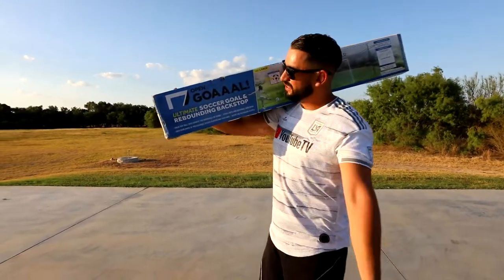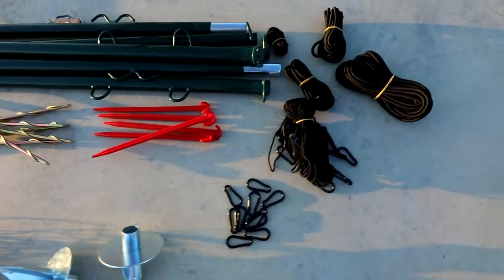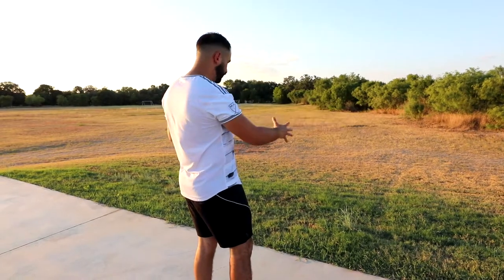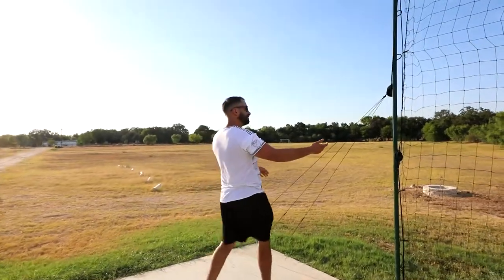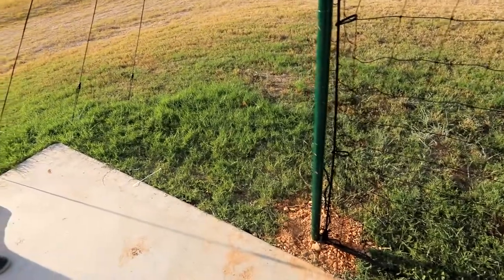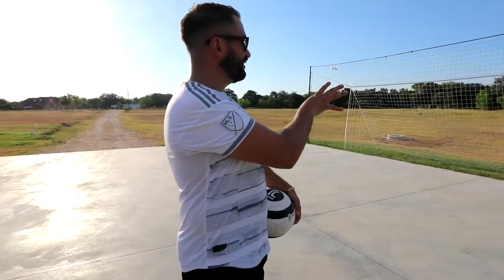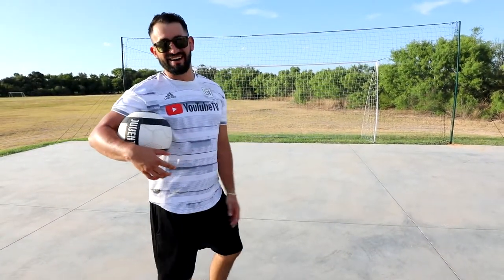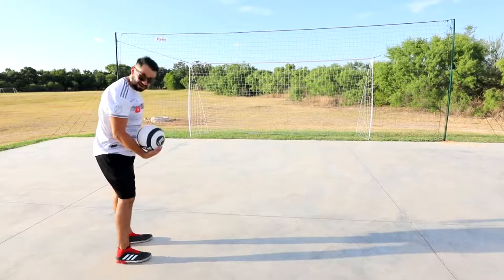Soccer Goal + Rebounder + BackStop for under $300 | OpenGoaaal Review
Browse around the channel, we have a ton of content available already and constantly improving and posting more.  Amazing soccer motivational videos and drills for shooting, soccer skills, improving first touch and more.